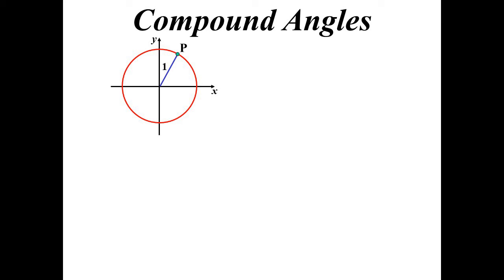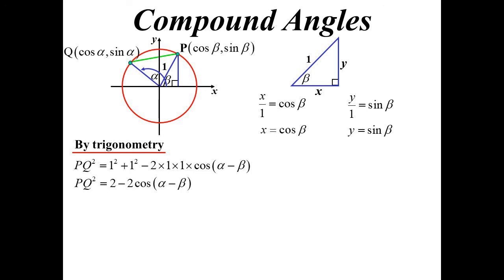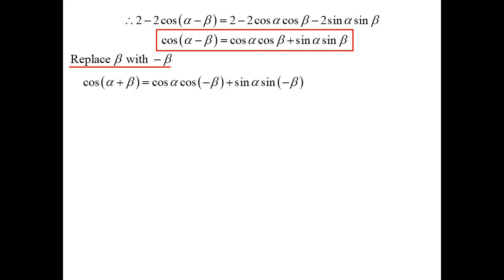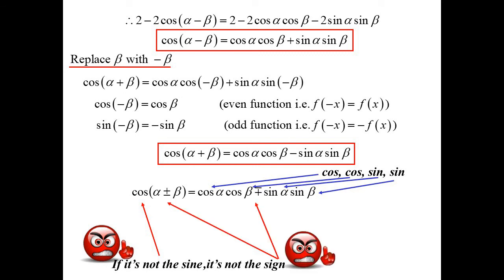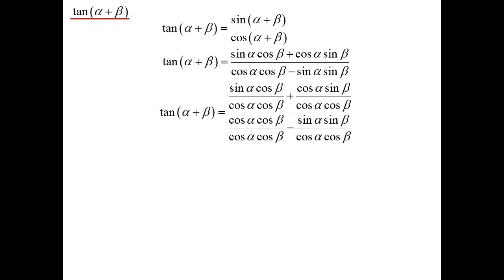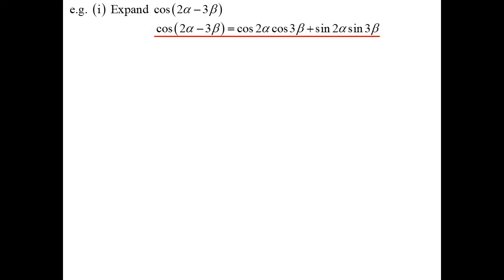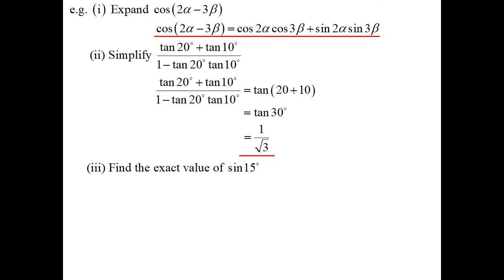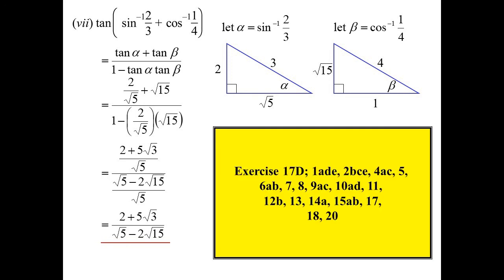11X1 T15 09 compound angles 2020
Expanding trig ratios where the angle is a compound of two other angles; it is not just expanding parentheses!